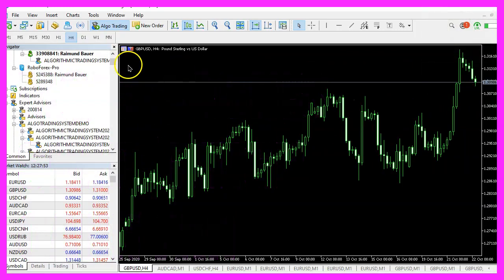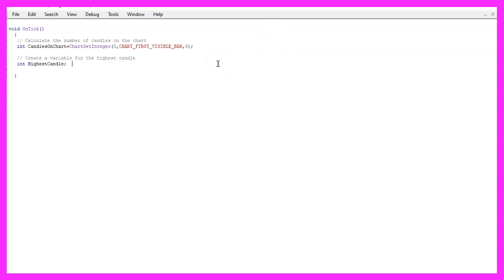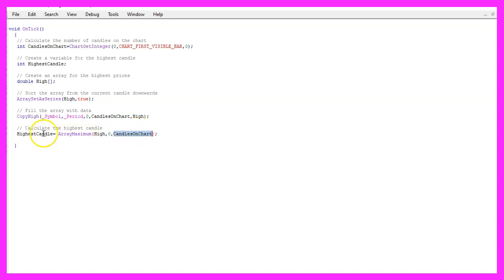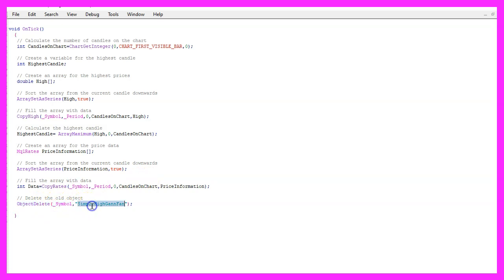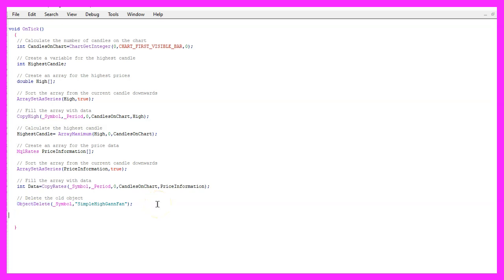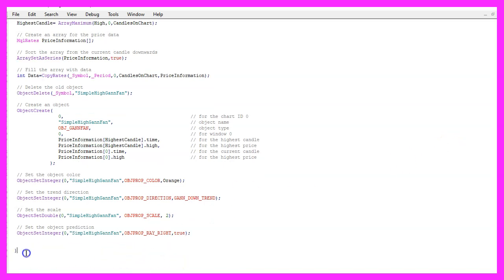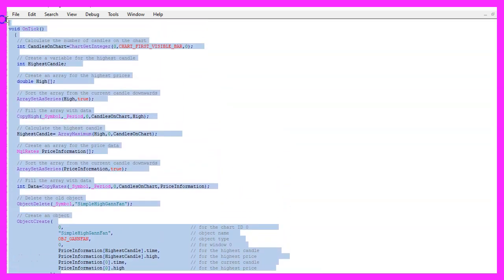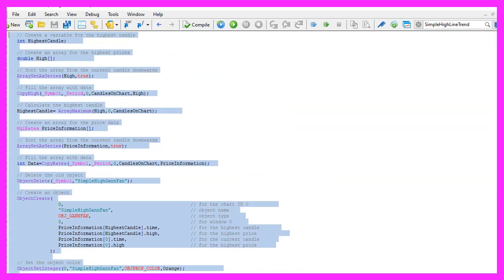LEARN MQL5 TUTORIAL BASICS - 93 SIMPLE HIGH GANN FAN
With MQL5 for Metatrader5 we are programming an Expert Advisor for Metatrader that is able to draw a Gann Fan object onto the forex chart.

In this video we are going to create such an object here, the so-called Gann Fan, and we want to find out how to do that with MQL5. To get started, please click on the little icon here, or press F4 on your keyboard. Now you should see the MetaEditor window, and here you want to click on file, new file, expert advisor from template, continue. I will call this file SimpleHighGannFan, click on continue, continue, and finish.

Now you can delete everything above the OnTick function and let’s remove the two comment lines here. We are going to calculate the number of candles on the chart, and that can be done by using ChartGetInteger. The first parameter is for the chart ID zero, the second one is called chart first visible bar, and if you mark that and press F1 you will see that it returns the number of the first visible bar on the chart, the last parameters for the sub window. The one with the candles is windows zero.

Now let’s create a variable for the highest candle, and I would also like to create an array for the highest prices, it is called High and it will contain all the highest prices for each candle on the chart. First, we need to use ArraySetAsSeries to sort the high array from the current candle downwards. And now we can use a function called CopyHigh, this one will give us the highest bar prices for the current symbol on the chart and the currently selected period on that chart.

We want to start with the current candle zero for all the candles on the chart and copy the values into our high array. And now we can get the highest candle by using this function ArrayMaximum that will give us the largest element in our array. The array is called High, we want to start to search for the highest candle with candle zero and go through all the candles on the chart, and the result is the number of the highest candle.

We also need to use MQLRates for another array called price information, because MQLRates also stores the time, and for each object we need to know the time and the value to draw it. Let’s also sort this one with ArraSetAsSeries from the current candle downwards, and now we can fill the array with data by using CopyRates for the current symbol on the chart and the currently selected period on that chart, starting from the current candle zero for all the candles on the chart we want to store the price information in our array.

Before we can create a new object we want to use ObjectDelete for the current symbol on the chart and the object that is called SimpleHighGannFan, we use ObjectDelete to remove old objects before we draw a new one. This will not be the case, the very first time we call this function, but afterwards we always have an old object that needs to be removed and to draw an object we use ObjectCreate.

The first parameter, zero, is for the chart ID, the second parameter is the object name. In my case it’s SimpleHighGannFan. Basically you can use any name you want, but you need to use the exact same name everywhere. Parameter three is the object type, we have used OBJ_GannFan, and if you mark that and press F1 you will see that there are different object types. We use this one, it will draw these lines on our candle chart, we want to draw it inside of the main chart with the candles, so that’s the window zero.

My starting point is the time when the highest candle inside of our price information array was drawn, and I would like to have it for the highest price of the highest candle. The second point in time will be the current time when the current candle zero is drawn, and the value will be the highest price of the current candle, and that’s it for the ObjectCreate part. Of course, you can use other values here, but for this simple example it’s good enough.

Now let’s change a few properties that can be done by using ObjectsetInteger for chart ID zero, I would like to change a property for the object that is called SimpleHighGannFan, the property I want to change is object property color, and I would like to change it to orange. Another property is called object property direction. The first part is the same, but this time we want to change this property and I have used Gann Down Trend here, that stands for a line corresponding to the downward trend.

Let’s modify another property, this one is called object property scale, and I have used the value of two. And finally, the last one, this is called object property ray right. I have set it to true, and it will be used to draw the line to the current candle and into the future. So far so good, if this was too fast for you, or if you have no idea what all the code here does, maybe you want to watch one of the other videos in this basic video series, or maybe even the premium course on our website might be interesting for you.